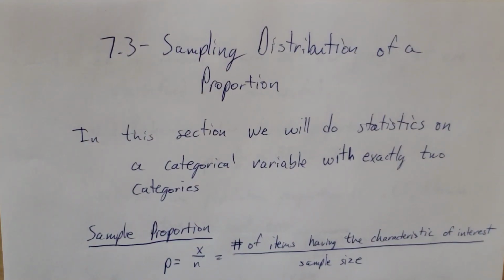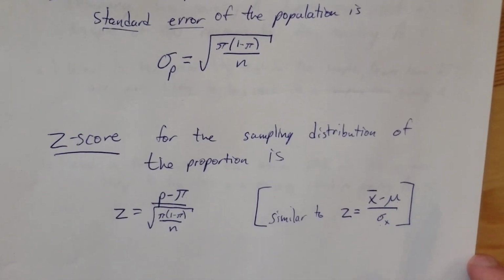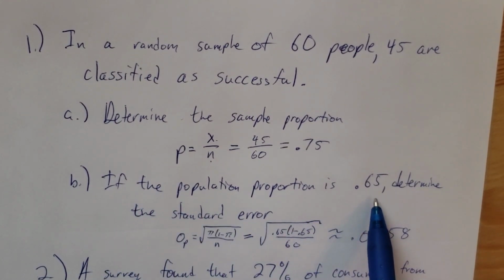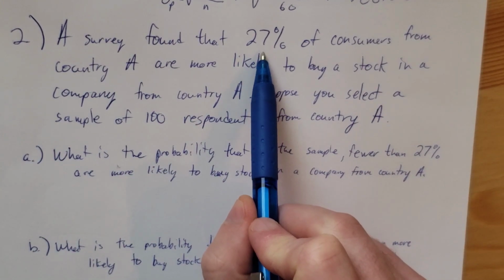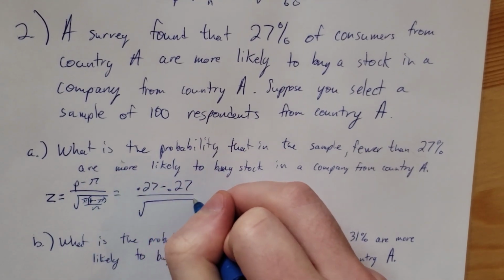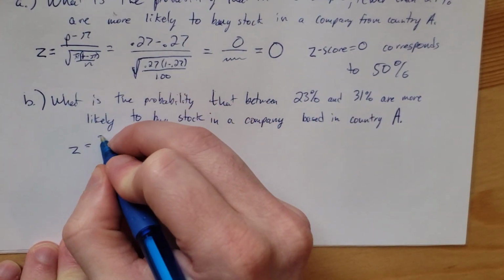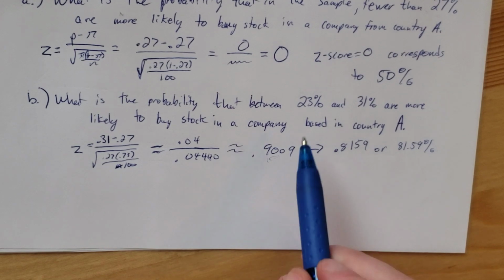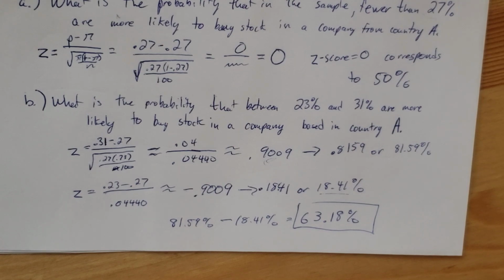Sampling Distribution of the Proportion